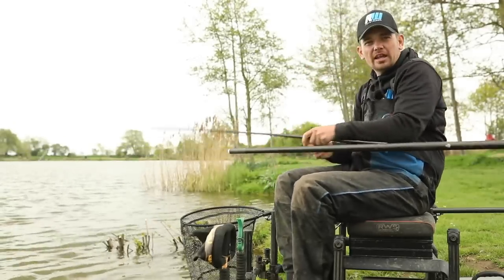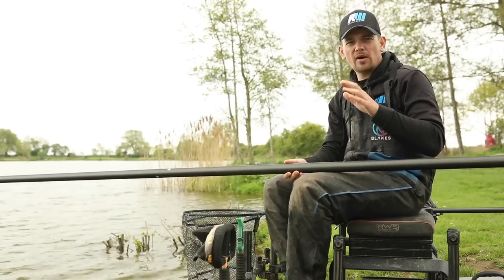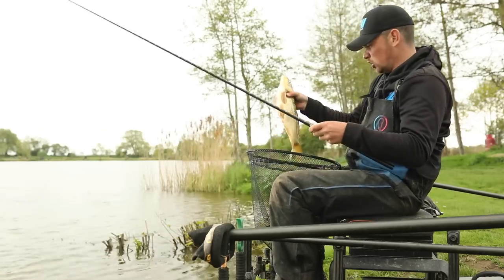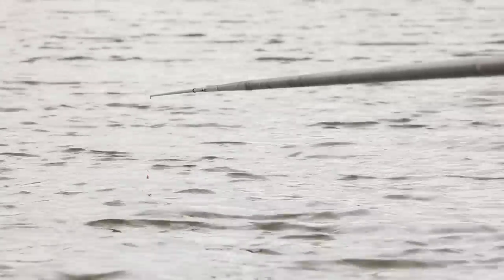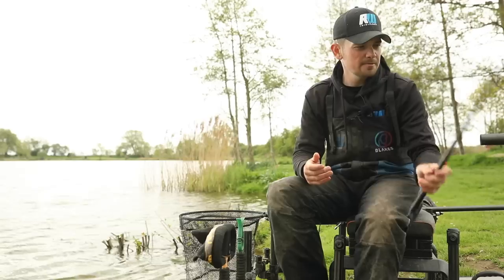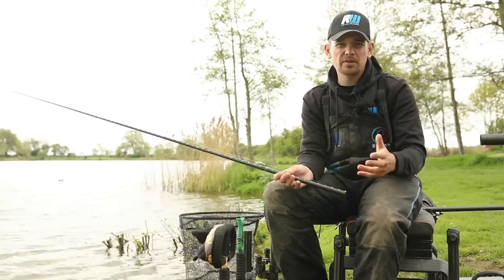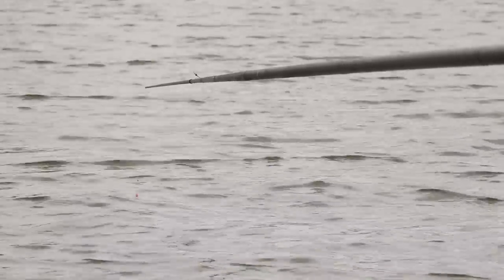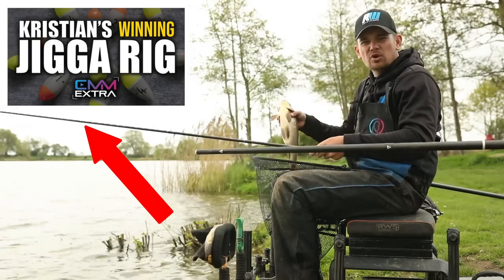Catch BIG WEIGHTS on the JIGGER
The jigger float is one of the most deadly weapons in the shallow anglers armoury.

Kristian Jones reveals how he uses this deadly technique to put together massive weights of F1s and carp.